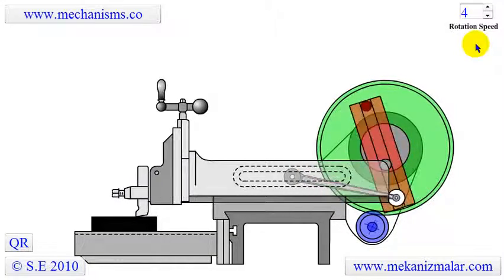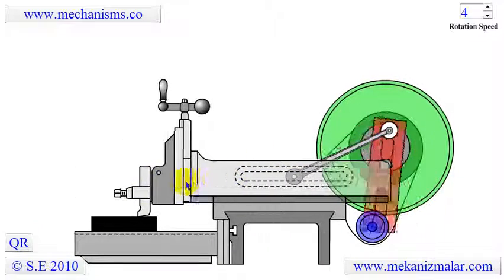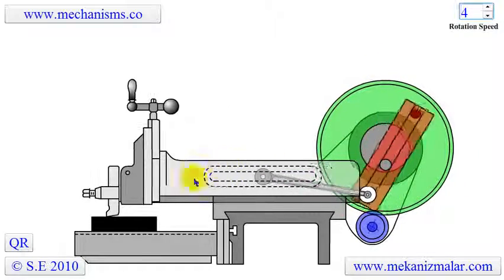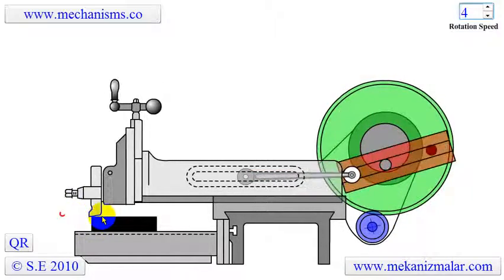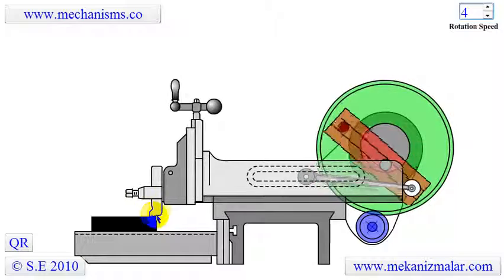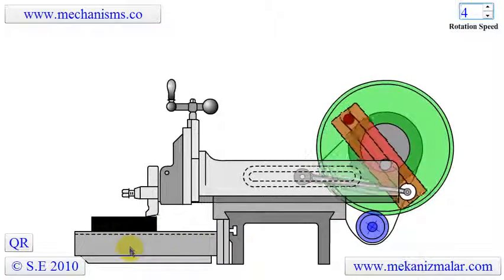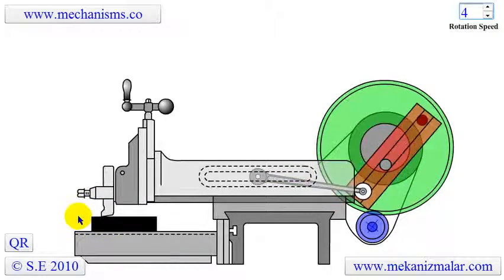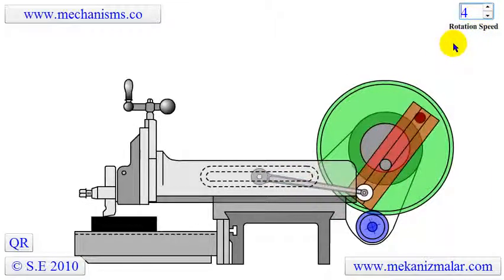Traversing Head Shaper